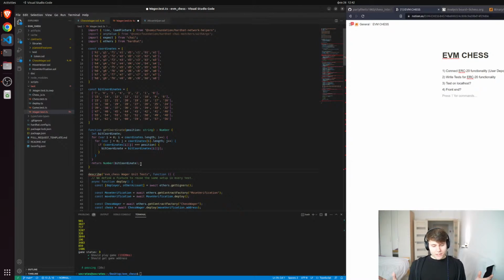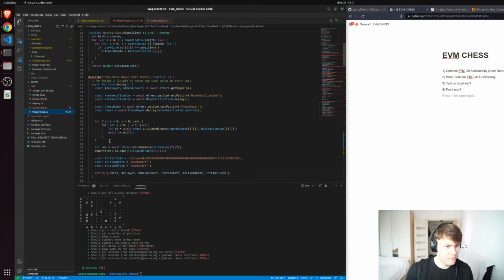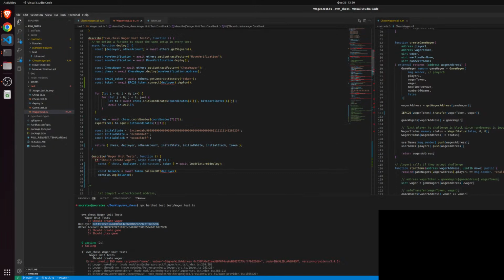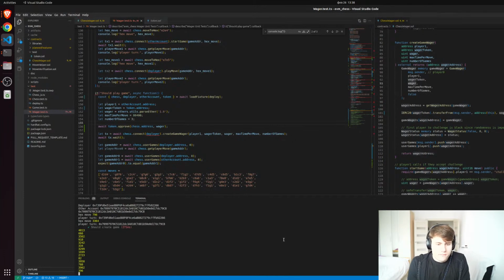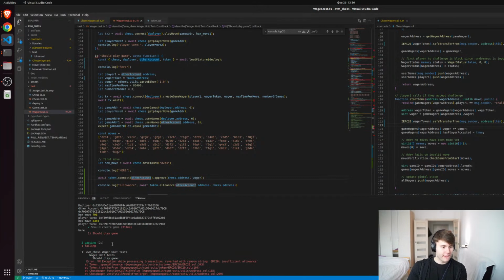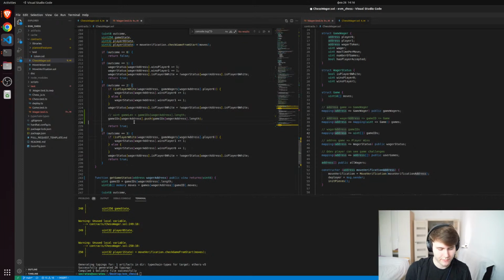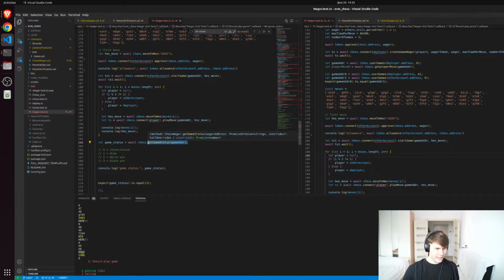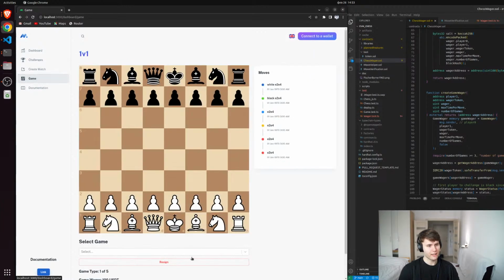Smart Contract Development livestream | Coding Session #2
Working on a chess wager smart contract.